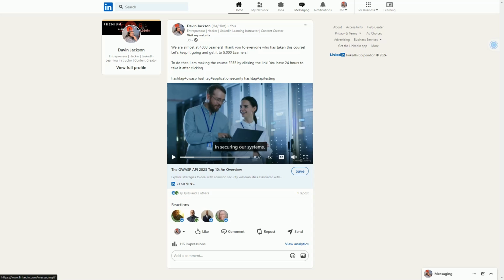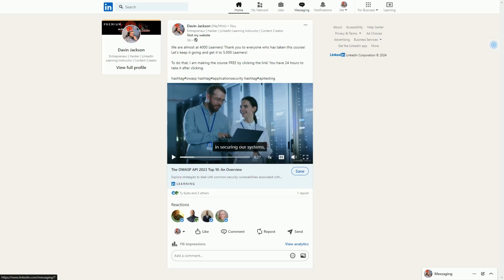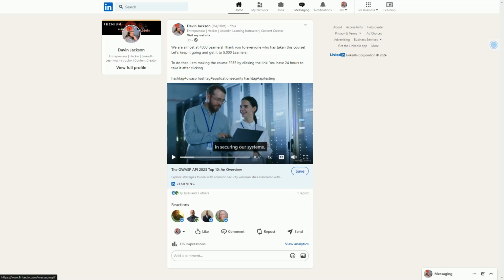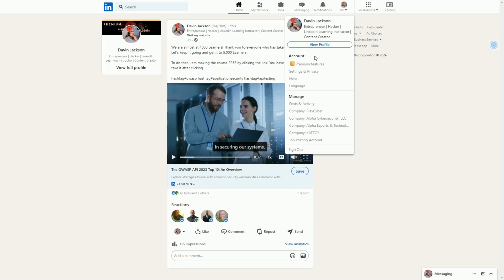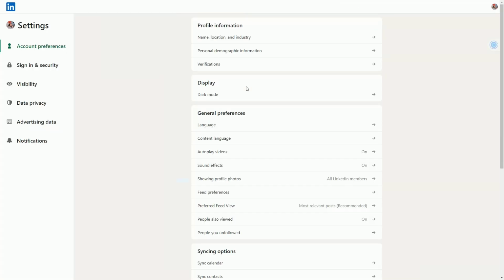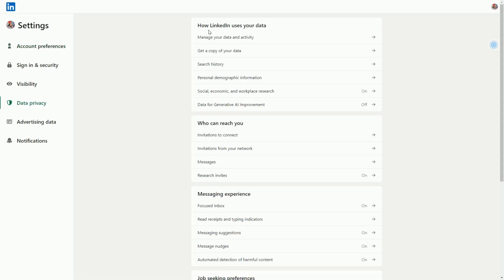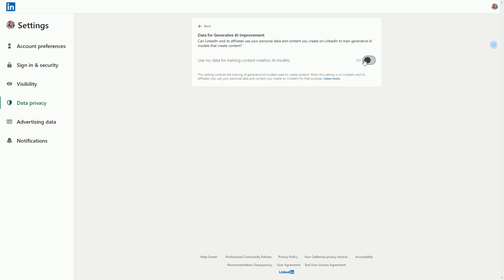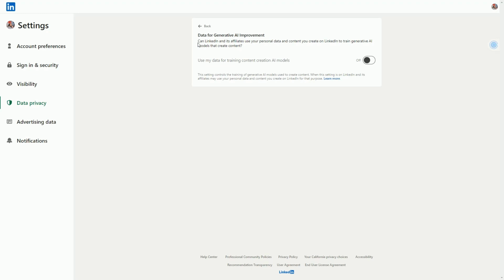How to Opt Out of LinkedIn Using YOUR DATA for AI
LinkedIn has enrolled all US users in its AI training program. This means your content is being used to improve their AI without your consent. Learn how to opt out of this to protect your content!

PLEASE SUPPORT!

CHECK OUT TO MY OTHER PAGES!